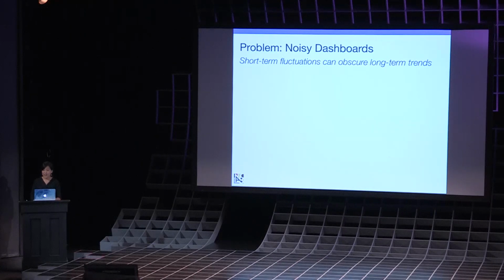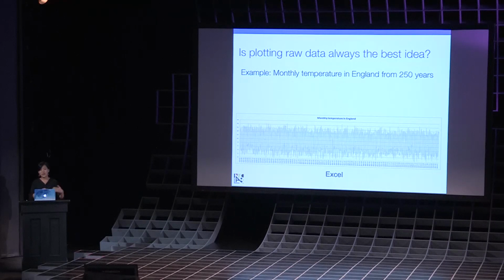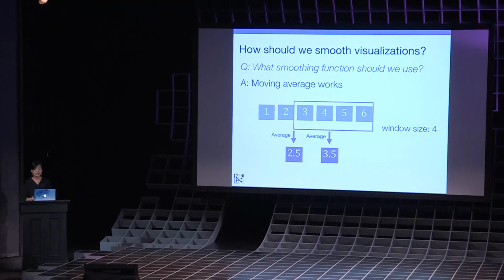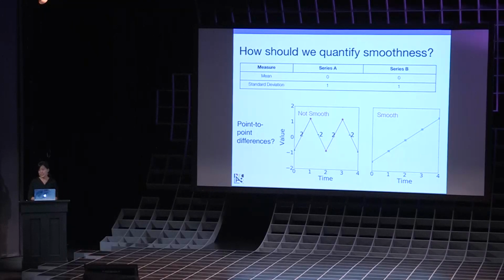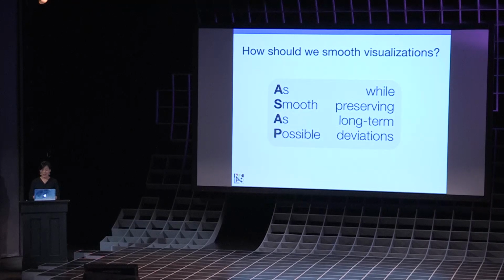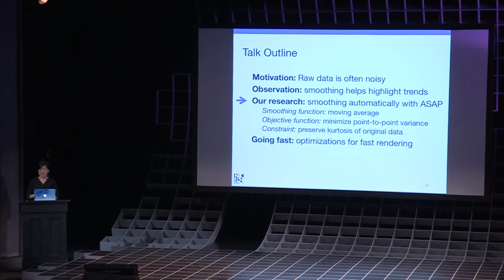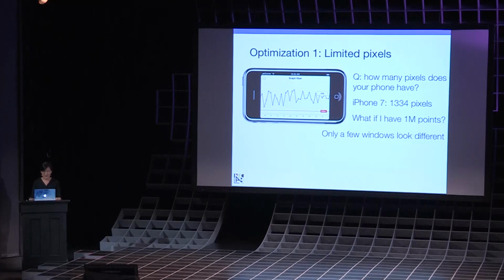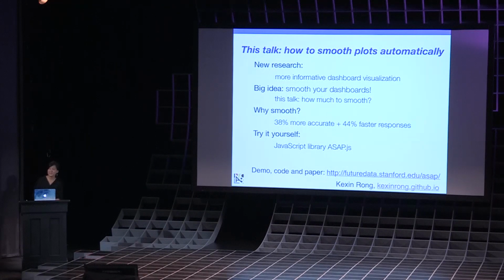Monitorama PDX 2017 - Automating Dashboard Displays with ASAP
Kexin Rong's session from Monitorama PDX 2017.